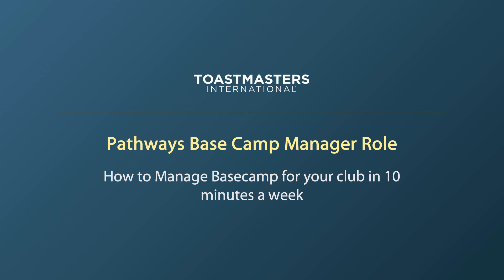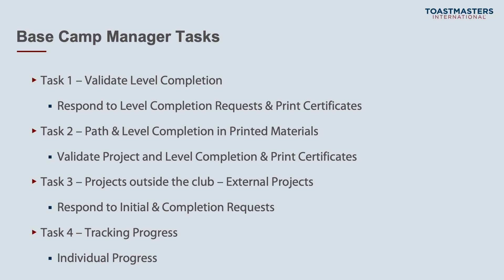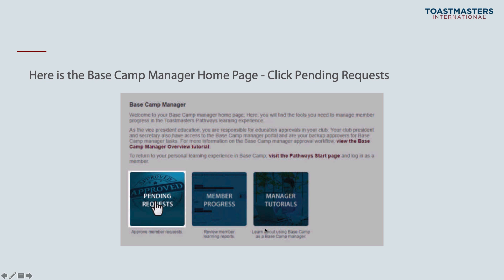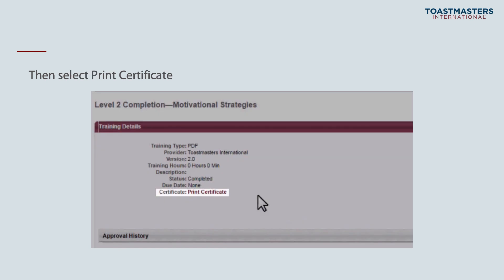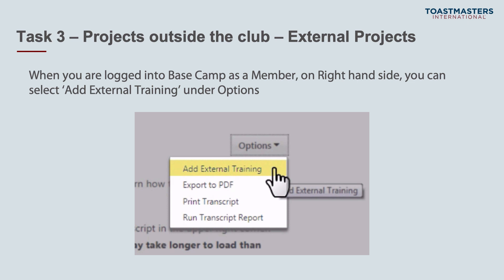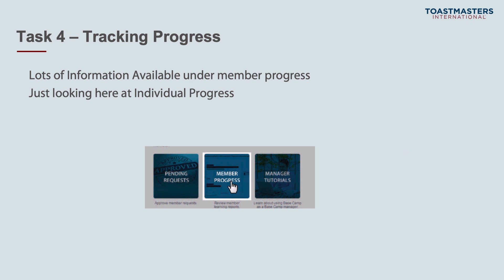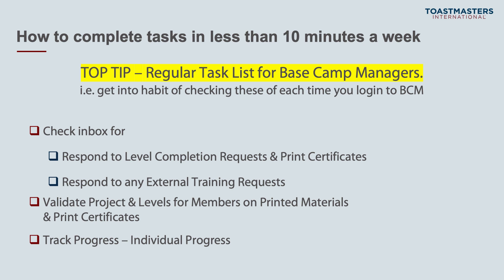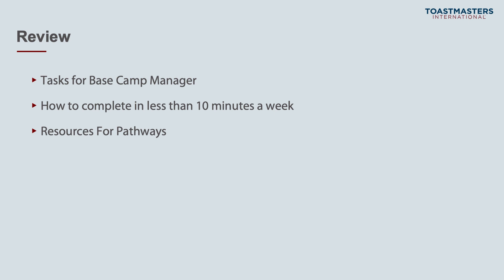Base Camp Manager Role Club Officer Training 2019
Base Camp Manager Role Training - prepared for District 91 Club Officer Training 2019